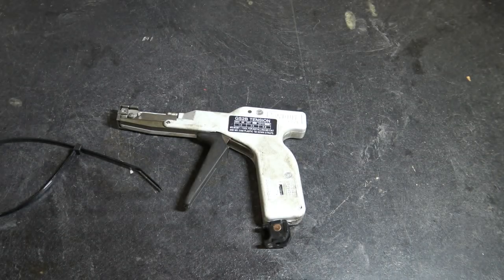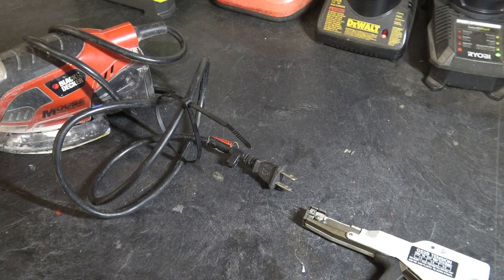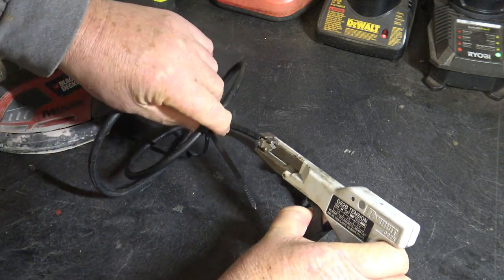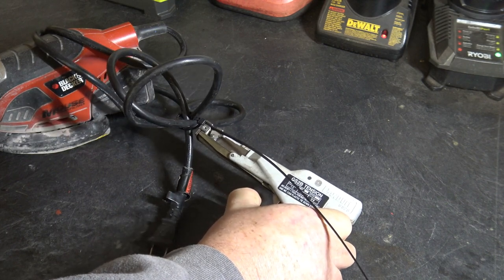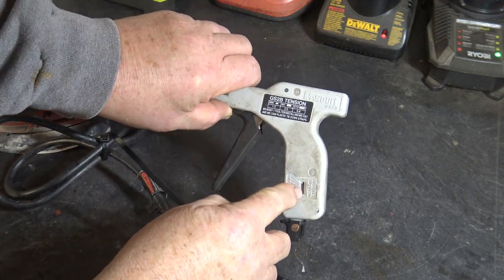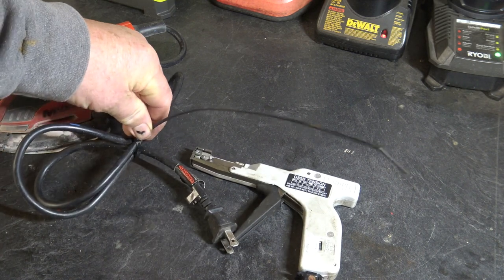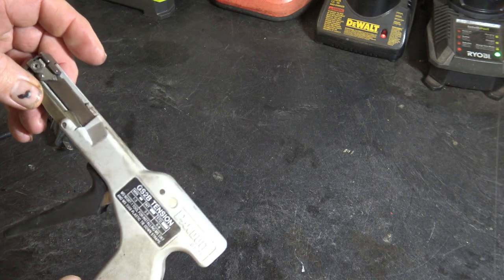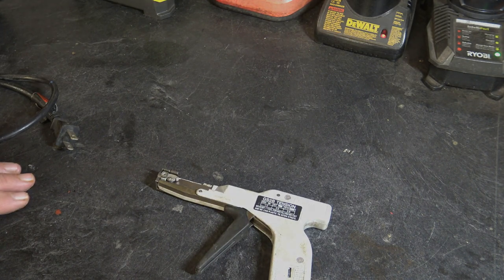How to Use a Cable Tie Gun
This is the cable tie tensioner tool you may have seen me use in a recent video. It  has fast became a tool I cannot do without.